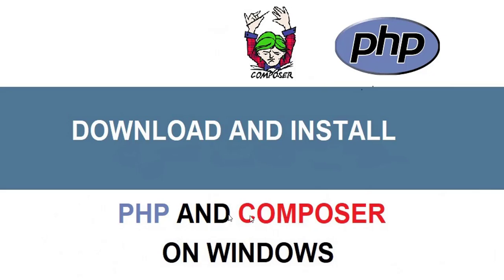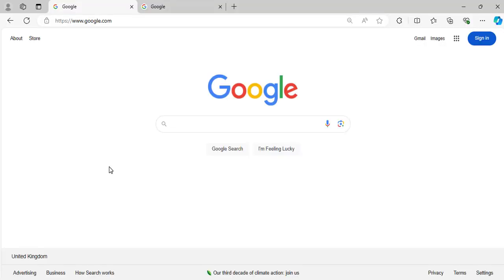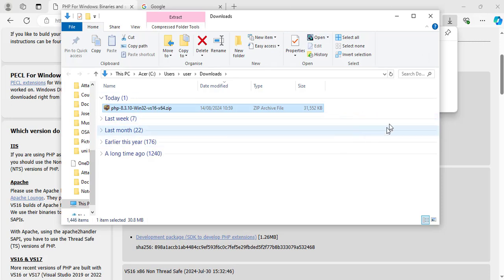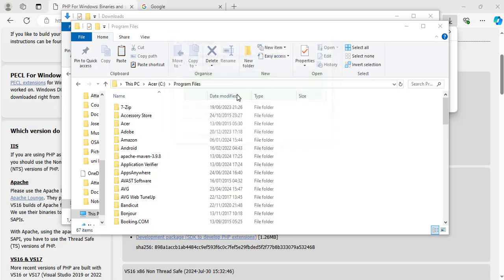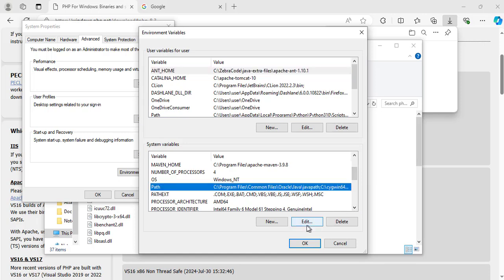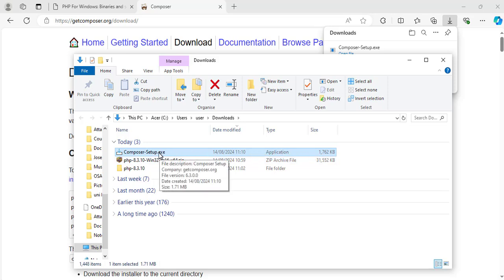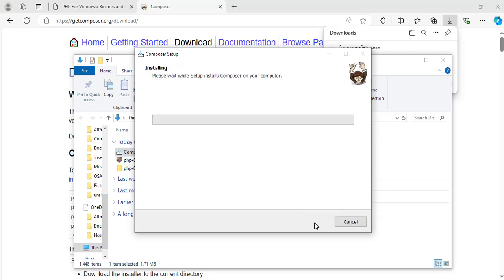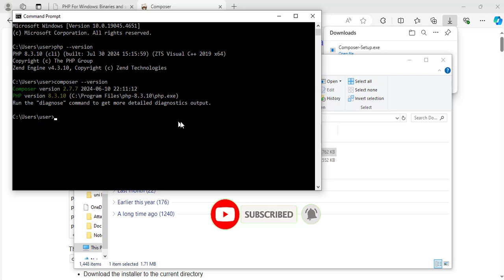How to install PHP and Composer on Windows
In this video, you will learn how to download and install PHP and Composer on Windows.

Timestamp
00:00:00 - Introduction
00:01:48 - How to install PHP on Windows
00:07:22 - How to download and install Composer on Windows